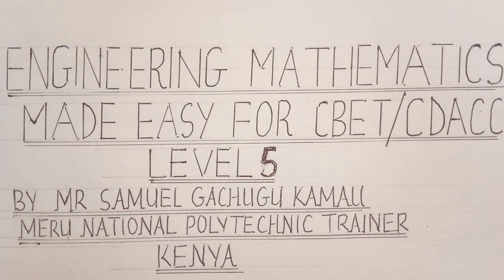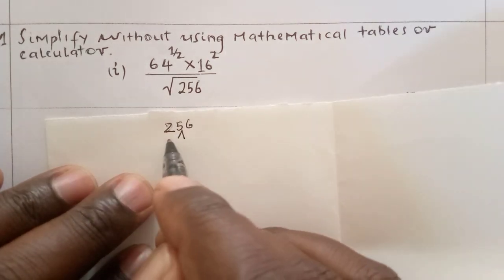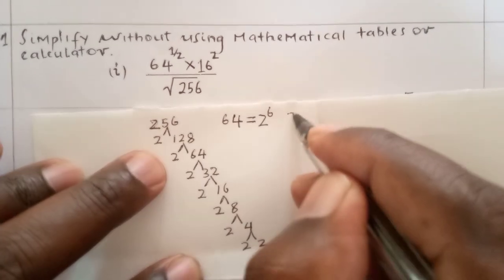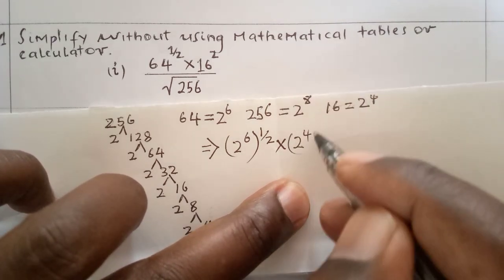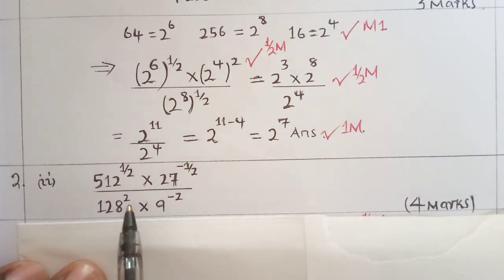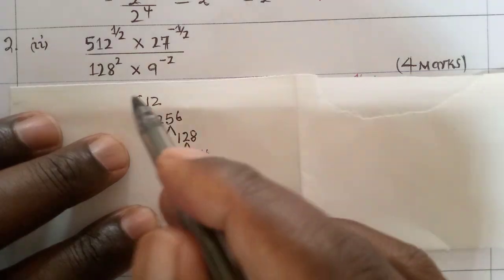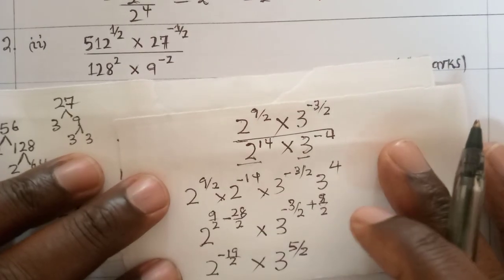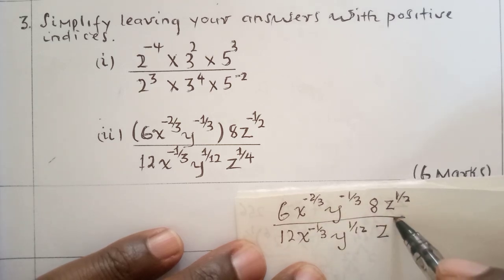Application of Laws of Indices